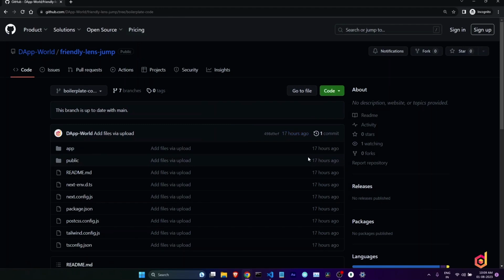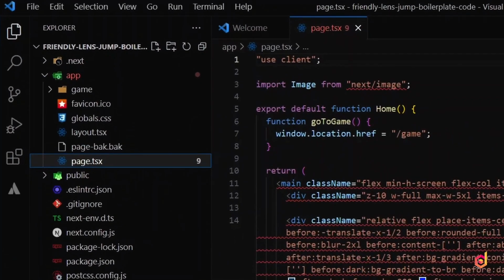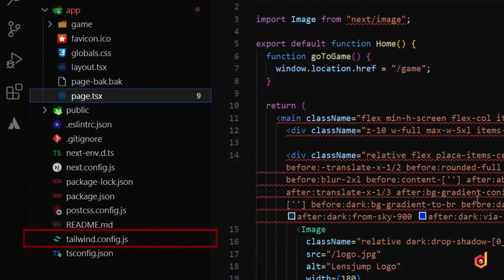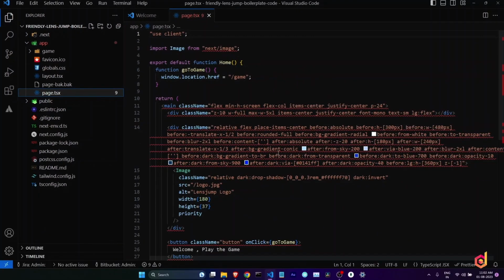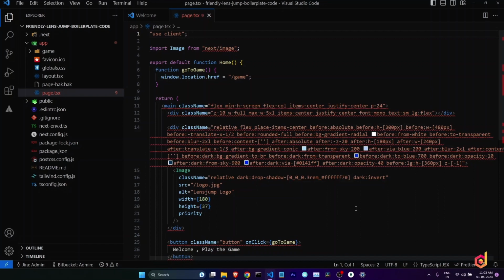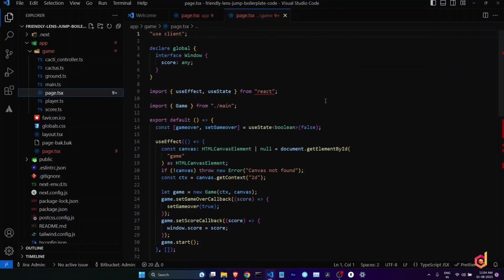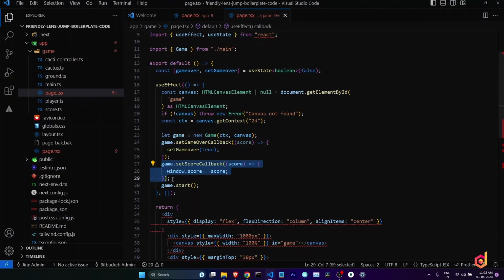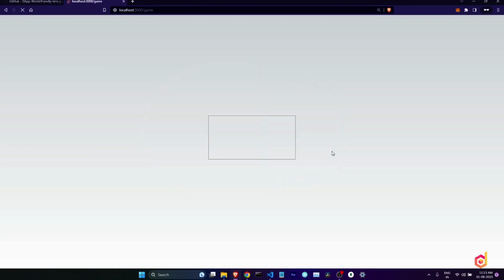Building a Social Web3 Game on Lens Protocol: Setting-Up The Project (2/7)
Navigate the essential steps of setting up your social game project with ease. This part of our guide will walk you through structuring your project, configuring dependencies, and creating an immersive experience.

0.00 - Introduction
0.15 - Cloning Git code
1.00 - Code file structure
5.40 - Installing dependencies
5.56 - Starting the Project
6.30 - Follow Friendly